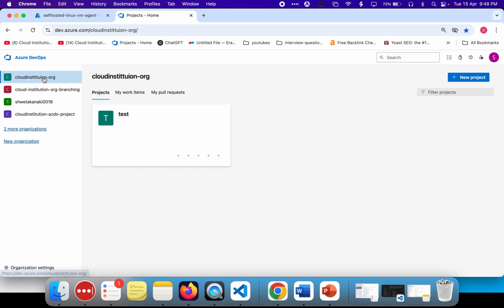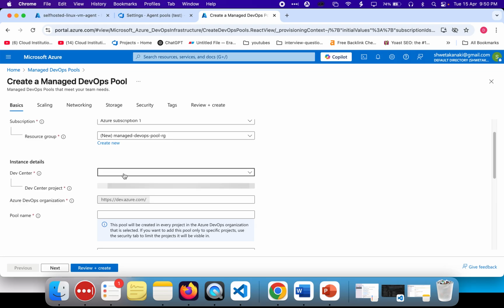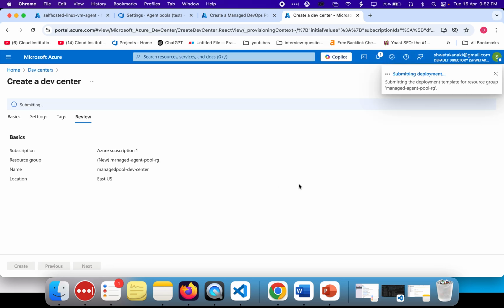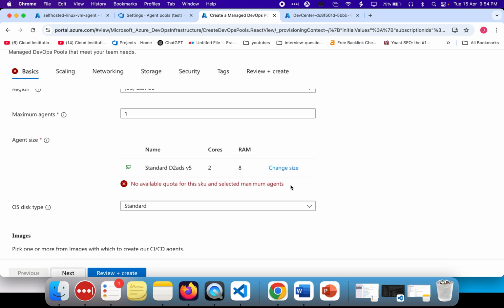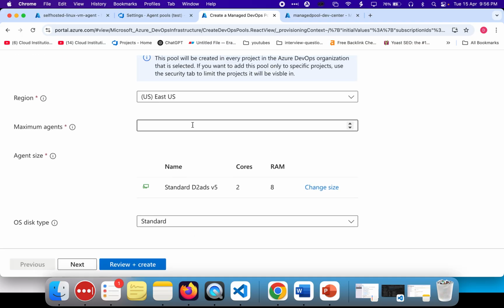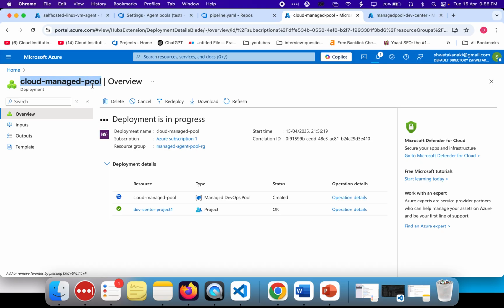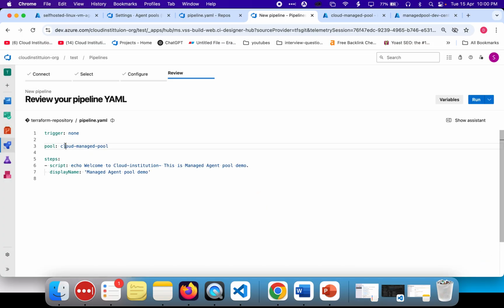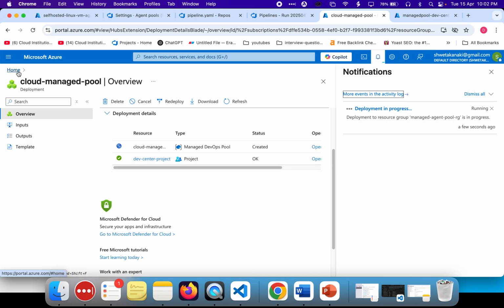Azure DEvops | Managed DevOps Pool